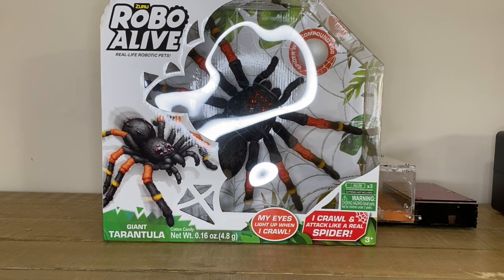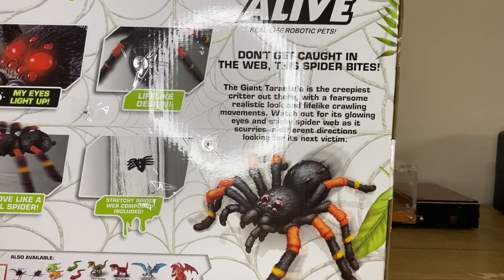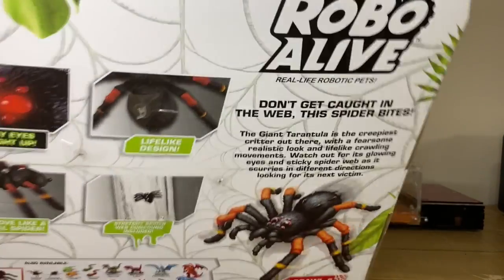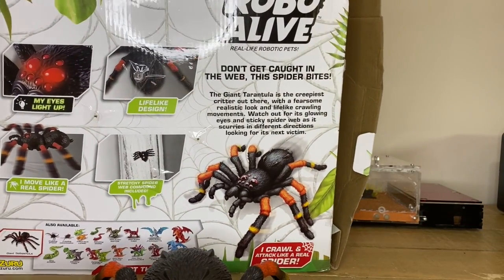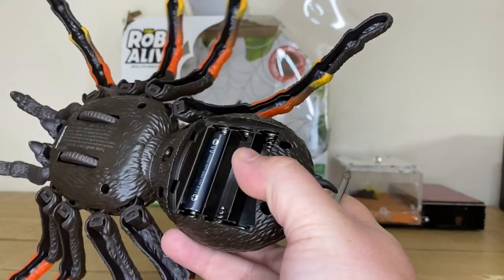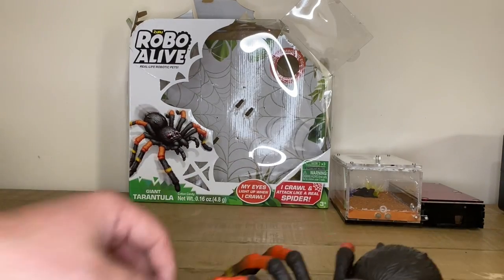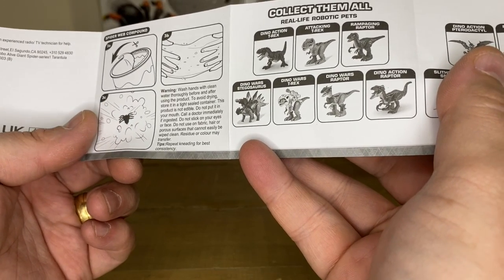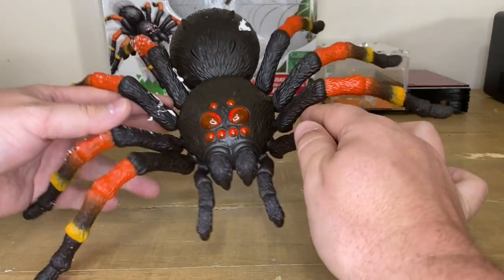Zuru Tarantula Spider and Find Game - Daddy Daughter Play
Today on Daddy Daughter Play, we look at the new Zuru Tarantula Spider, by Zuru. Do you like spiders ?